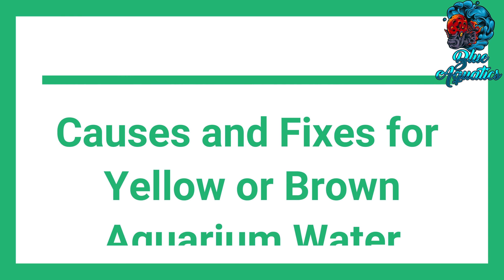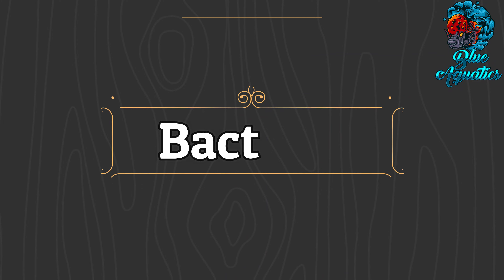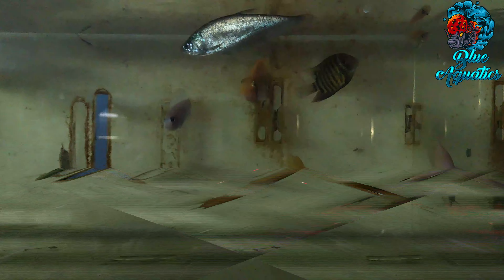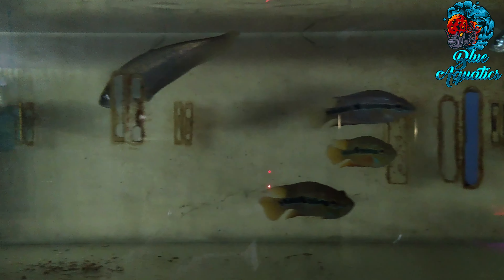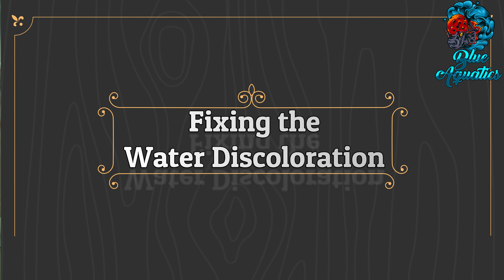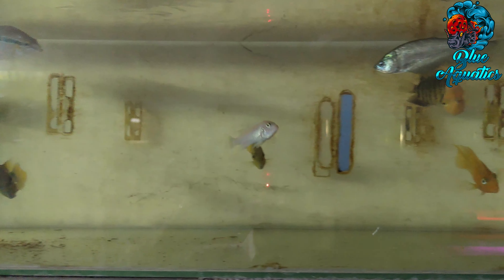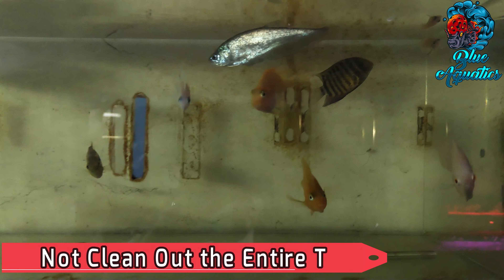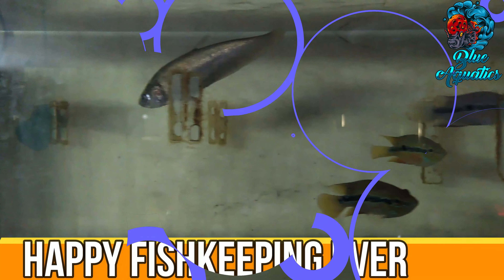Why Flowerhorn Fish Aquarium water turns Yellow or Brown? - Must watch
Aquarium water usually is clear and colourless, but from time to time, it can become cloudy or tinted. Unexpected yellow or brownish-colored water is usually a sign of trouble, although there are cases when it is not a problem. To ensure that your aquarium habitat is safe for your fish, investigate yellow or brown water promptly to determine the root cause so you can correct it if needed.

Happy Fishkeeping.